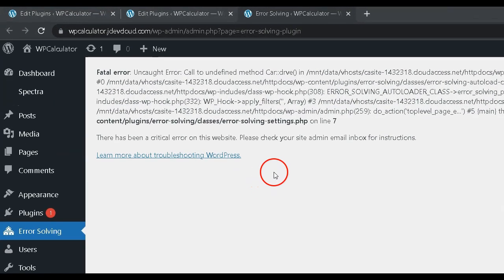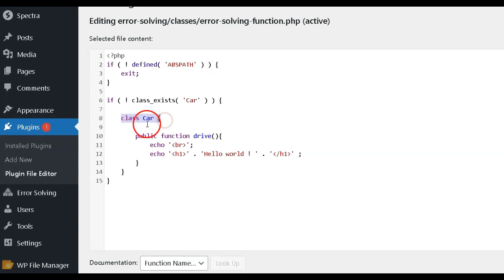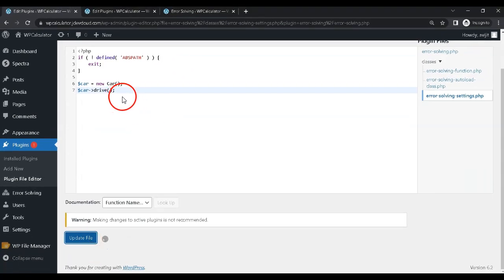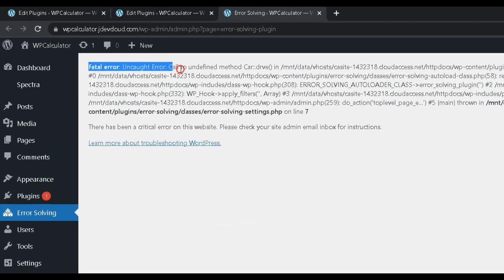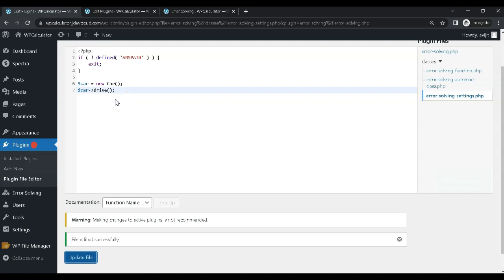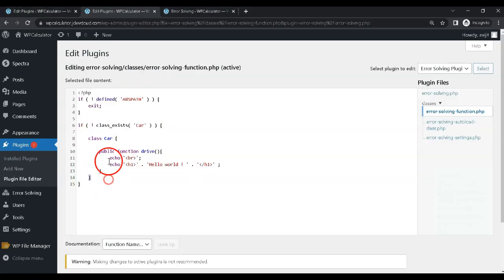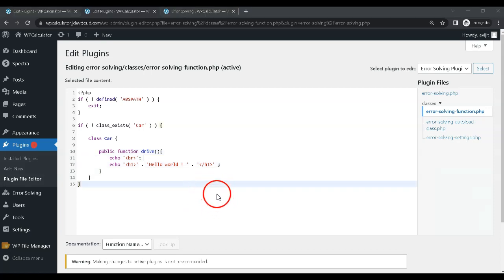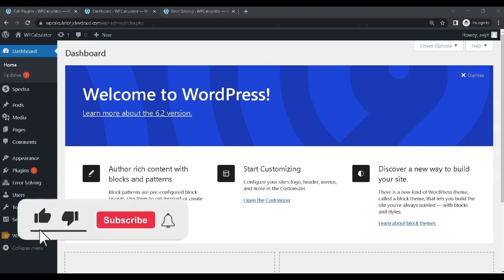Solved ! Fatal error - Call to undefined method in WordPress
In this video, we'll show you how to fix the "Fatal error: Call to undefined method" error in your PHP code. This error occurs when your code tries to call a method that doesn't exist or has not been defined in your class.

We'll start by explaining the meaning of this error and why it happens. Then, we'll walk you through the steps to troubleshoot and fix the issue. We'll show you how to check the class and method names, ensure that the method is declared correctly, and verify that there are no typos or syntax errors.

If you're a PHP developer or working on a PHP project, this video is a must-watch. Don't let this error slow you down – follow our step-by-step guide to fix it quickly and easily.